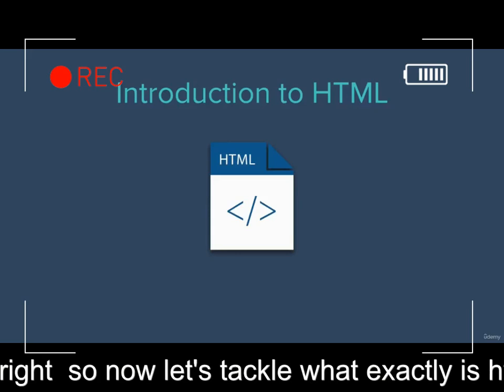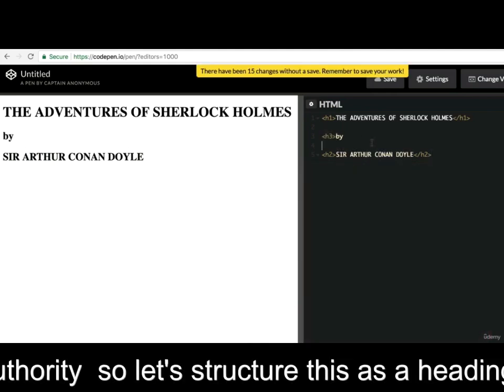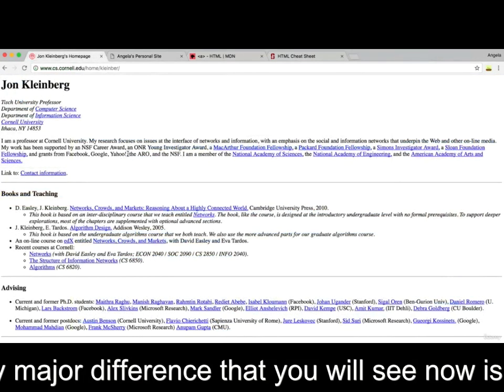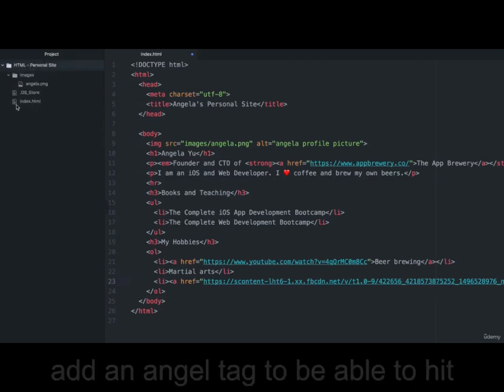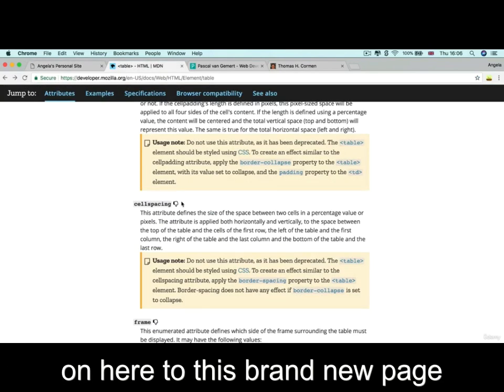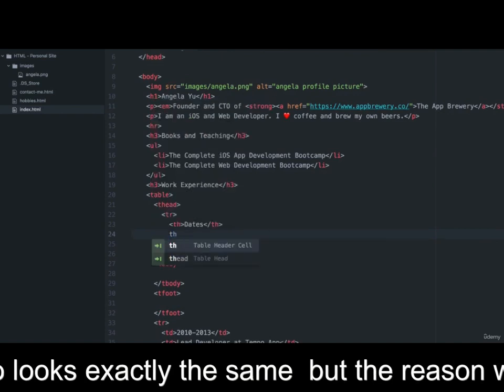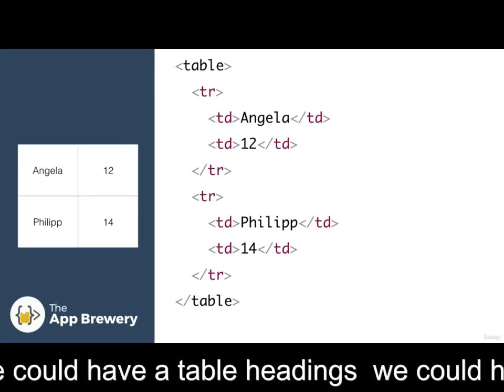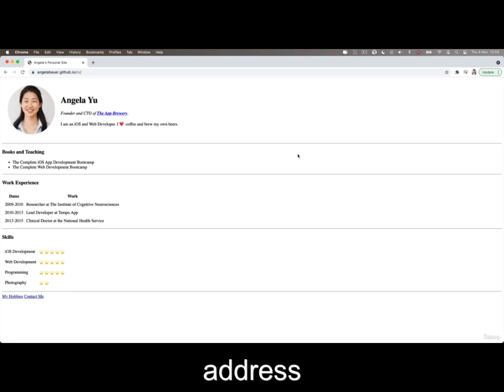HTML Tutorial for Beginners in 2023: HTML Complete Course| Web Development Tech Hive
HTML Tutorial for Beginners: HTML Complete Course | Web Development Tech Hive